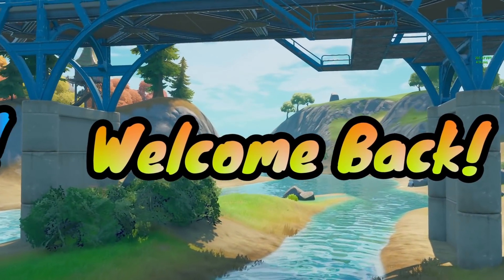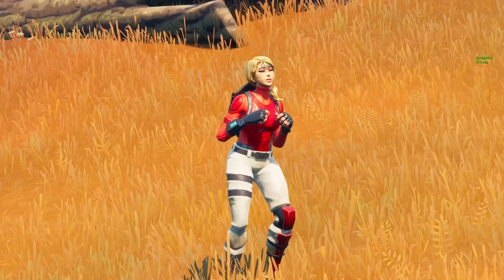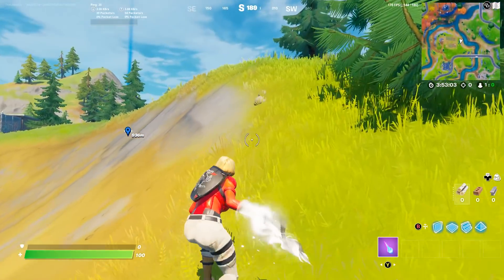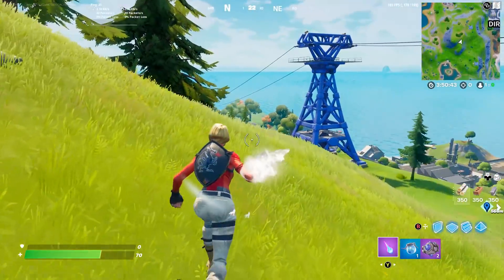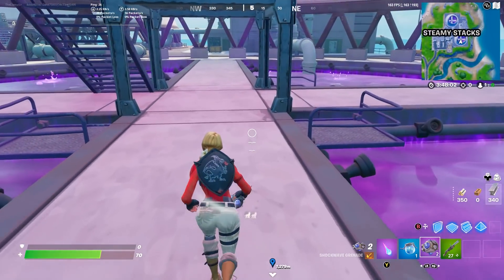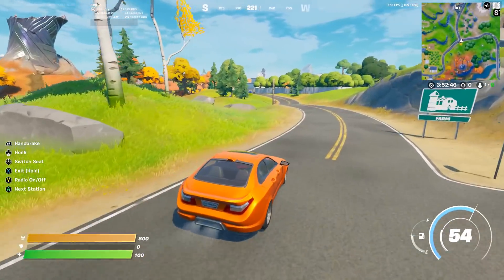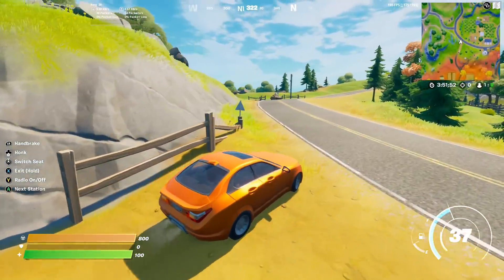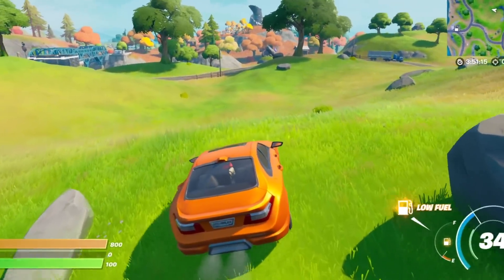What Happens When You Use a CHICKEN at STEAMY STACKS in Fortnite?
What Happens When You Use a CHICKEN at STEAMY STACKS in Fortnite? Today's mythbusters we experiment with how animals interact with this map location in Chapter 2 Season 6. It was a bit of a challenge maybe even more so than bosses! But the gameplay was really fun.

We see what happens with raptors, chickens, and wolves in the new update.

Be sure to use code SIRS in the item shop!